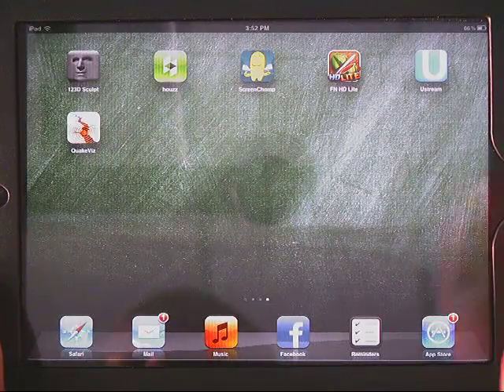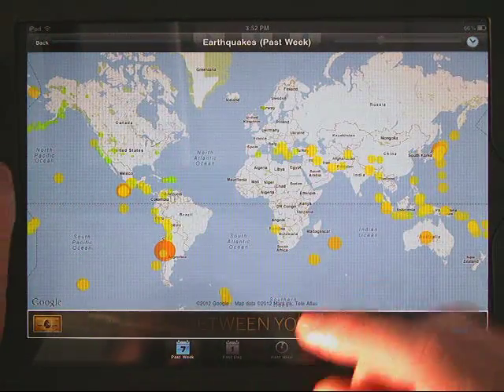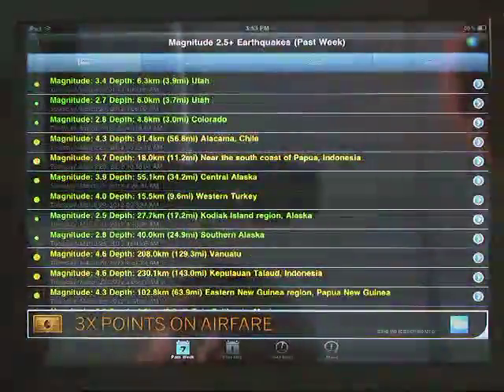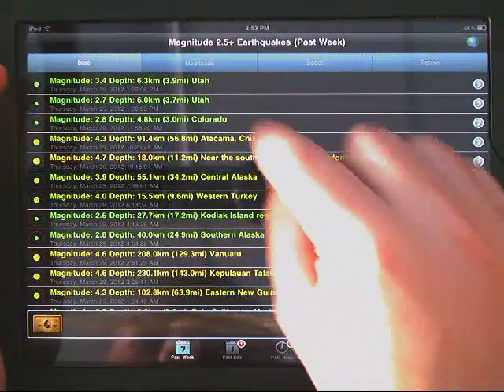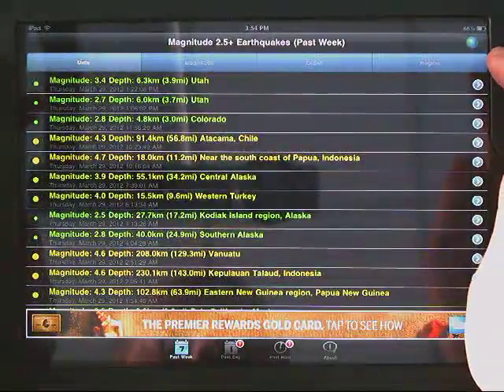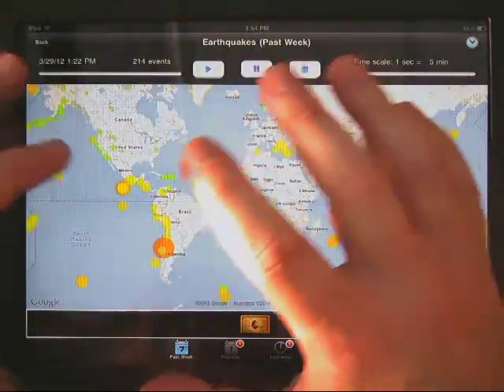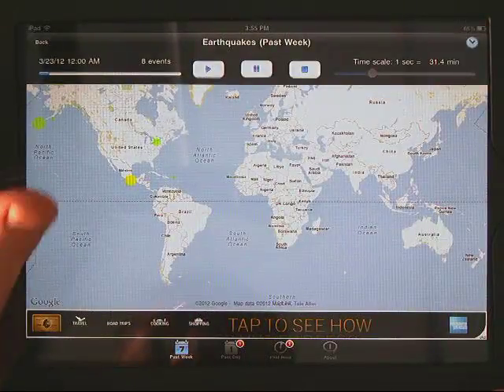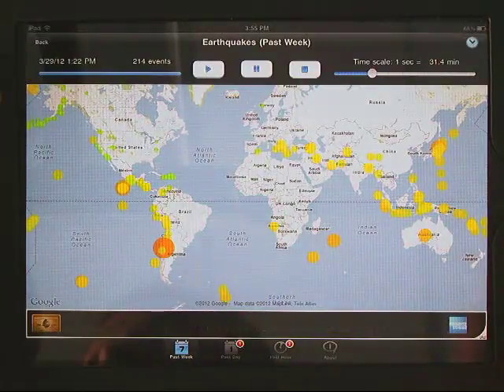iPad App Overview: Quakeviz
This is a short video overview for the iPad app, "Quakeviz"